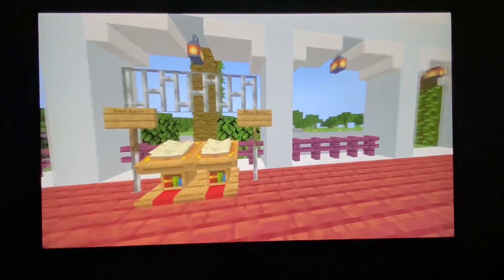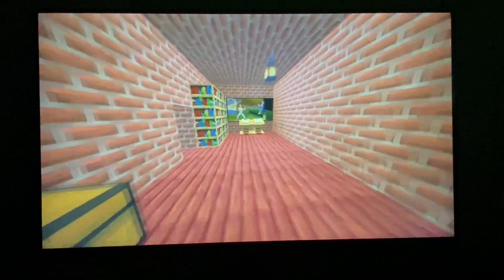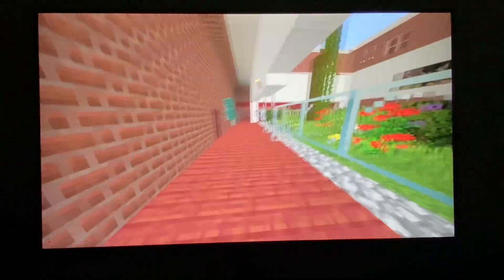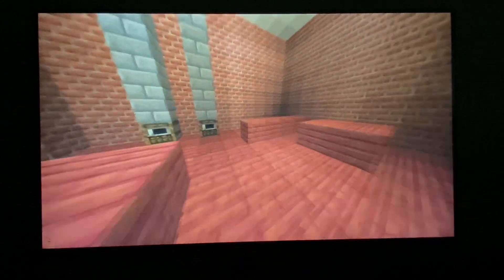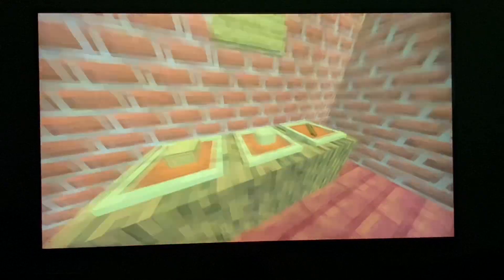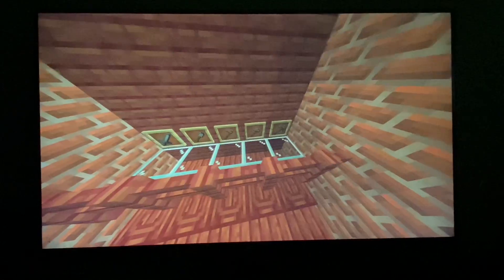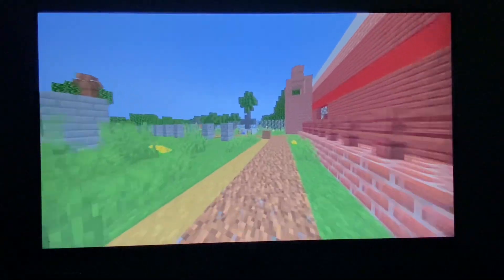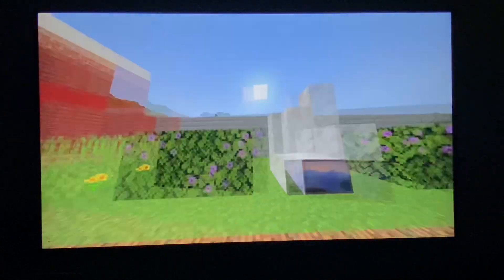Santa Barbara Mission Report